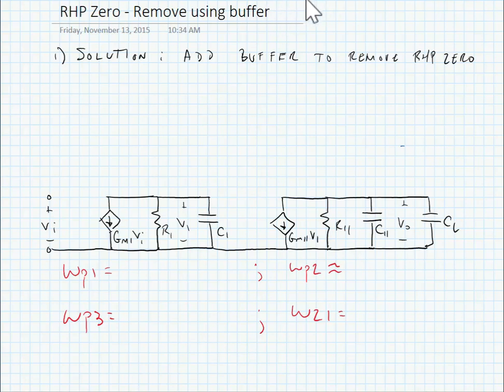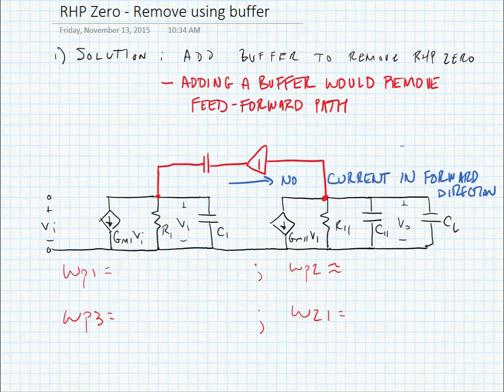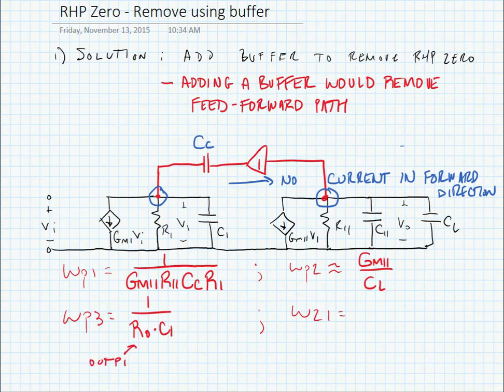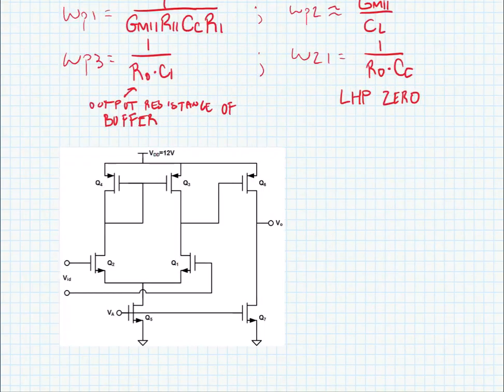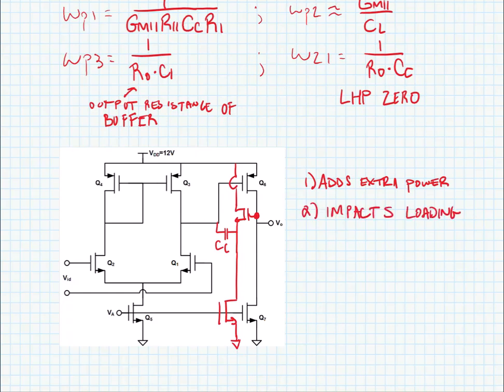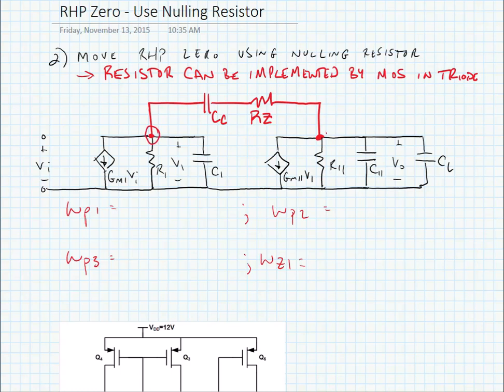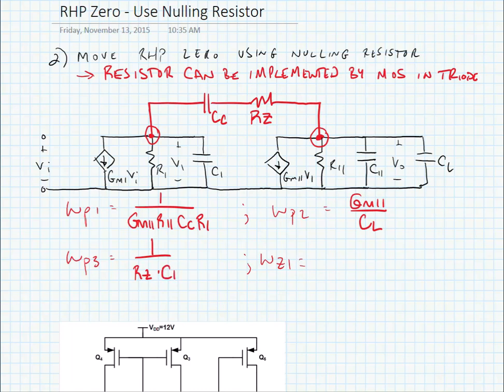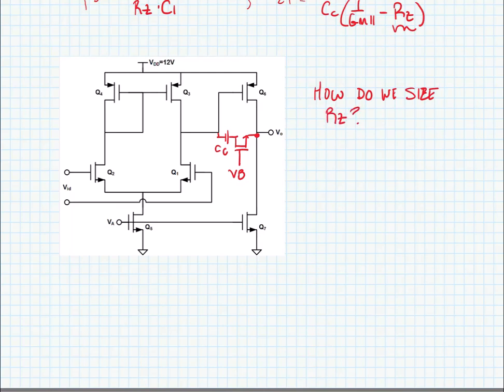ECE 3204 Lecture 17B - Op-amp Compensation, Moving the Zero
In this video, we look at a few means to move the location of the RHP zero that arises due to Miller compensation. Namely, we look at addition of a buffer or using a nulling resistor.